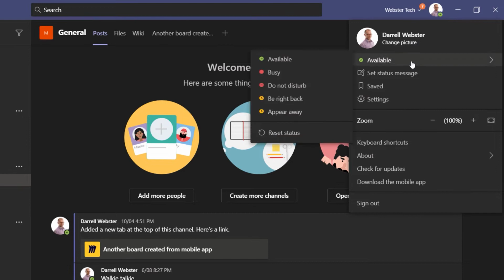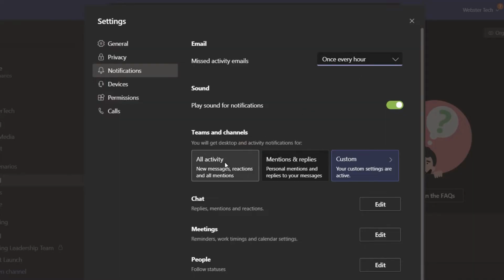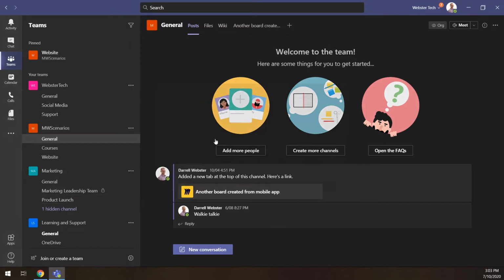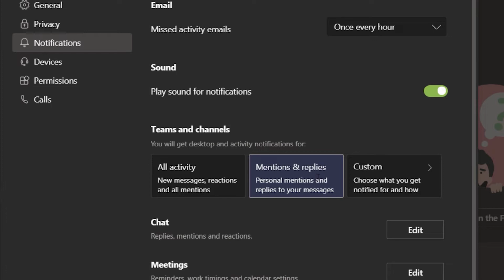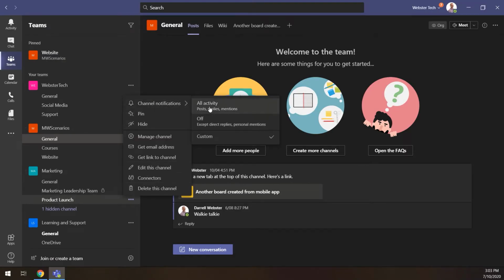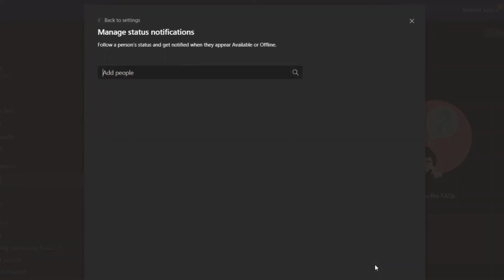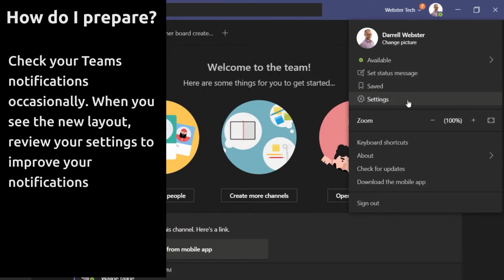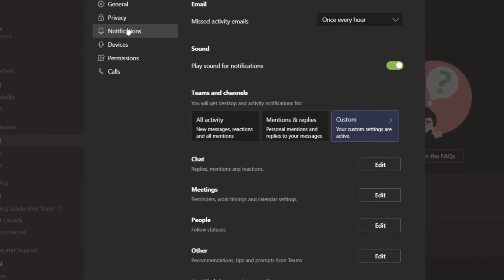Notification Settings improvements in Microsoft Teams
The Notification Settings in Microsoft Teams have been reorganised to help you understand your options and reduce notifications overwhelm. The new notification settings are organised based on activity. They are easier to navigate, and the categories leave room to organise future notifications settings.
Check your Teams notification settings today.
When they do change to the new layout, review your settings to see if you can make some smart changes.

0:00 Intro
0:34 New Notification Settings layout for Teams
0:47 Examples of settings and new layout
2:12 When the changes will arrive?
2:24 Who will be impacted?
2:45 How to prepare
2:58 Wrap-up